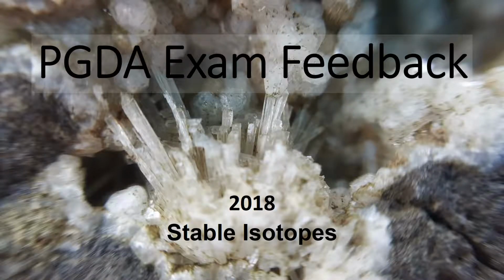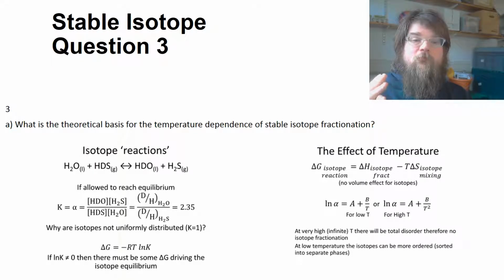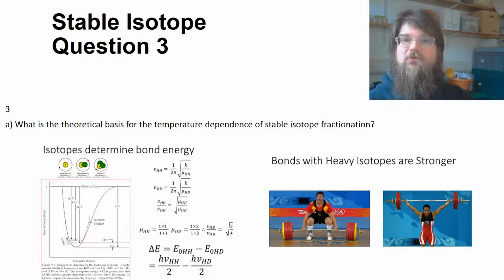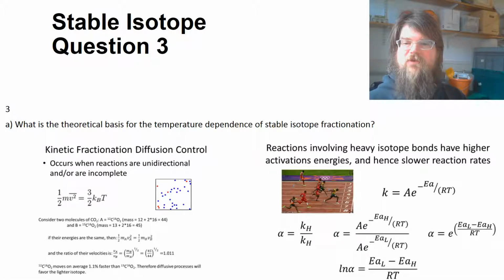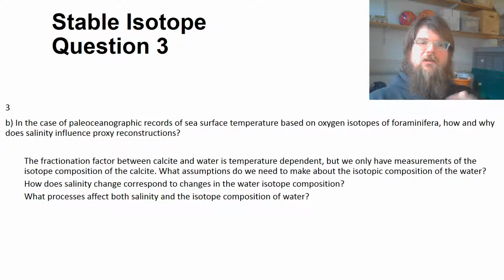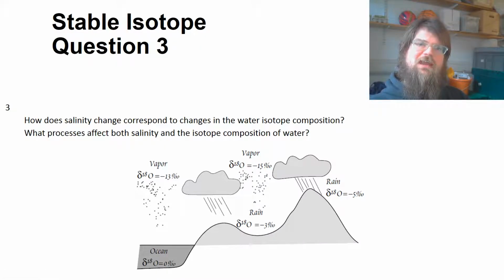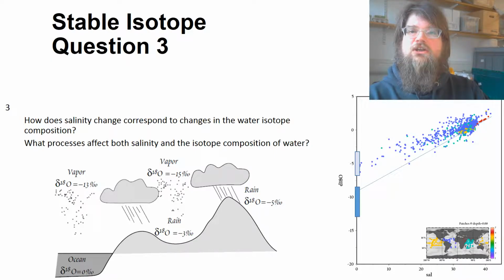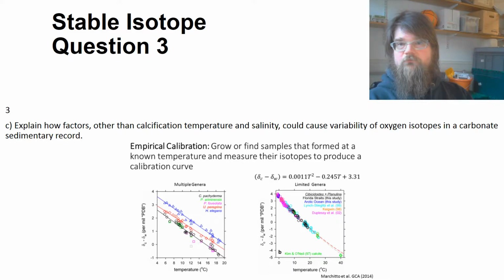Oxygen Isotopes and Paleotemperatures 2018 PGDA exam feedback